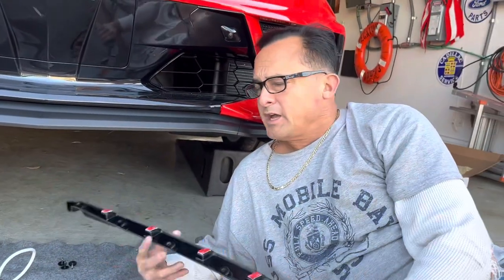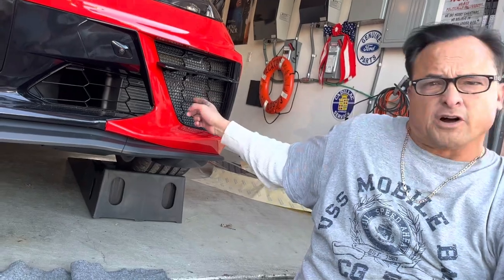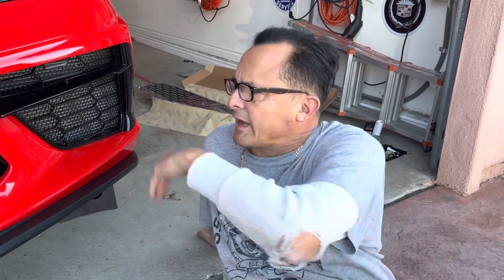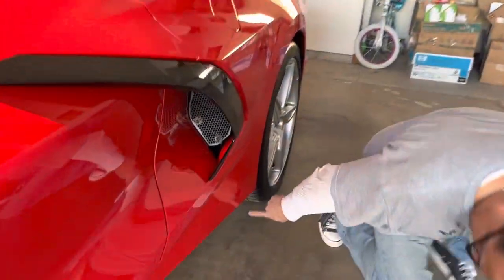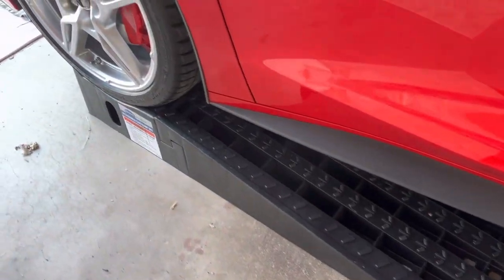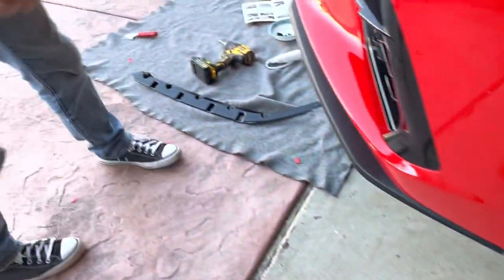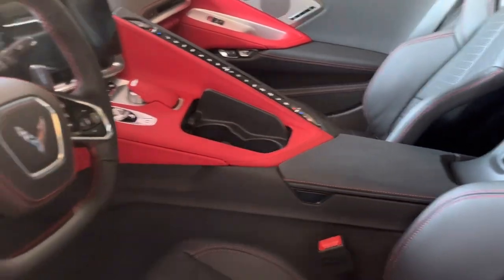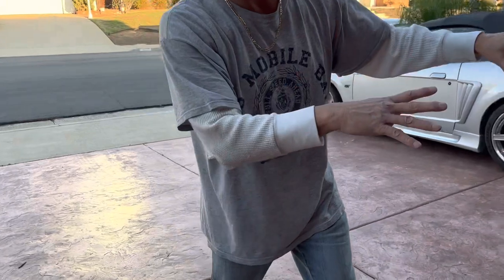After taking delivery update 2023 Corvette Stingray Z51 3LT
We’ve been working on the car since we took delivery 2 weeks ago.

Here’s an update!